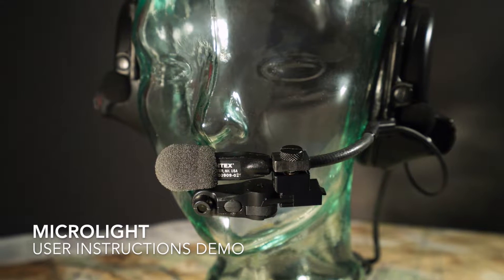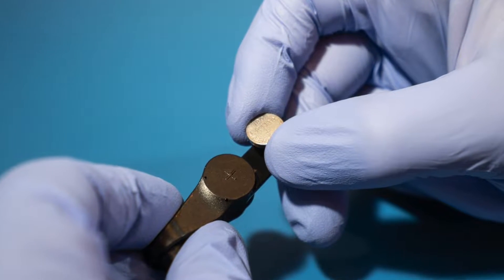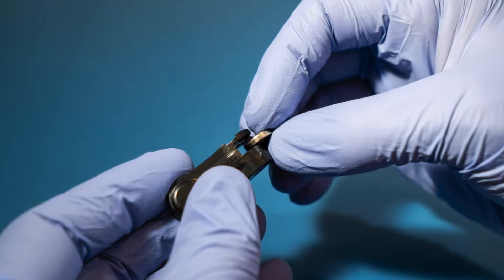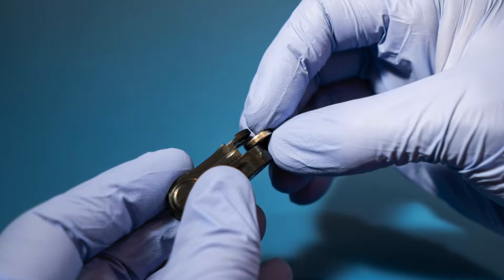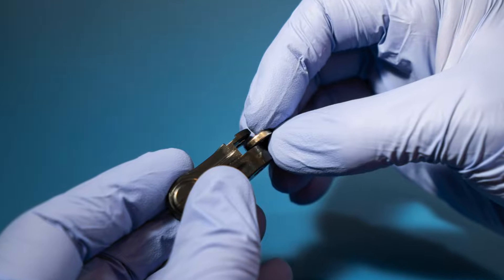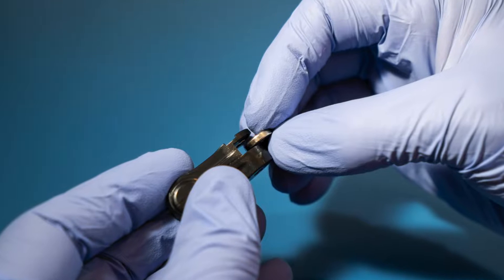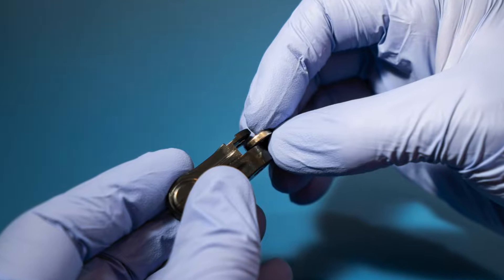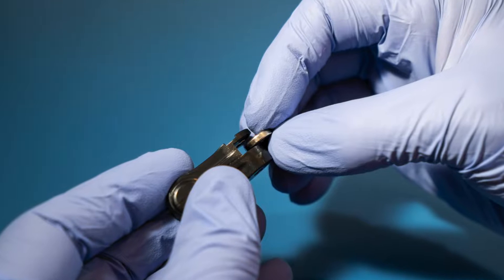Microlight Installation and Function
FLITELite Microlight Installation Instructions and Functions.  Learn more about the microlight.  This light is perfect for tactical and aviation headsets.  Light right where you need it when you need it.  This video shows how easy it is to load the batteries, get a good seal on the light, and be ready for action.

Loading AG-10 batteries can be a pain - but we designed this load to be simple, the batteries just slide down the bayonet rail and right into place.  We don't recommend loading in the cockpit for this or any flashlight - FOD is always a concern.

Like any piece of tactical or aviation gear, practice with the gear before you use it.  Get some instruction from your qualified flight instructor or tactics instructor.  Know your gear to get the most of it.

FLITELite lip lights bring the world of mic lights to the current technological generation.  Available in NVIS White, NIVIS Green, Soft White and Red - we have the colors and the features to match your operations.   All FLITELite lip and finger lights have an auto-off, length of time varies on the model. The microlight auto-offs in 10 minutes.  Our lights also feature a low battery indication where the light flashes when batteries are getting low.